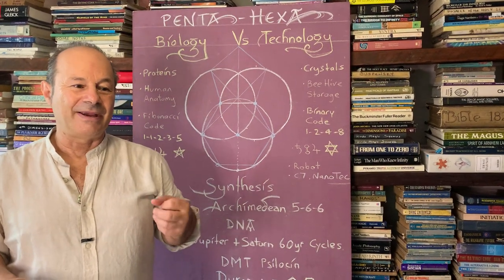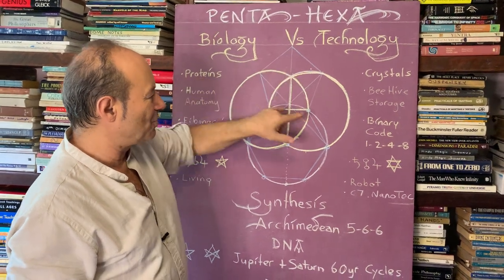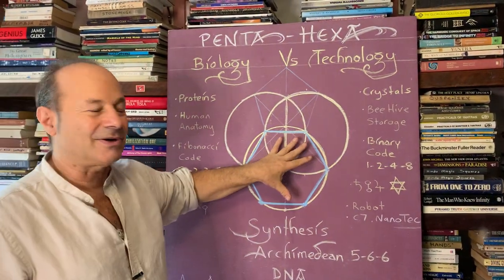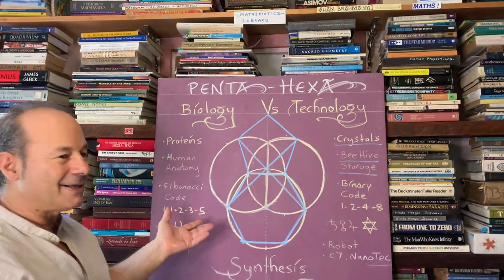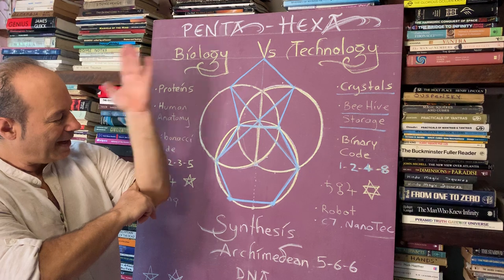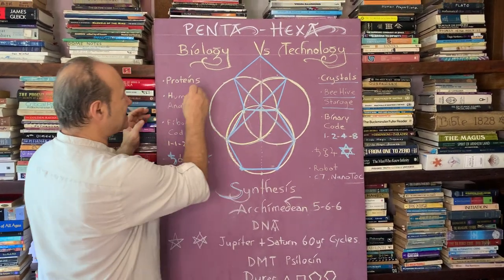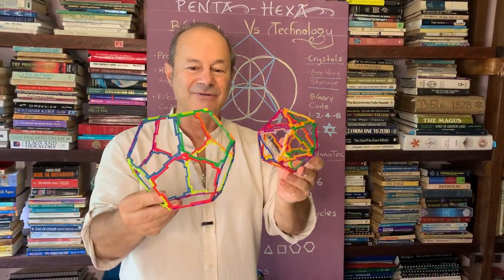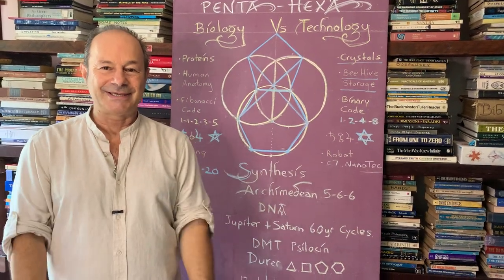Penta Hexa Biology vs Technology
Pent is for Biology, for the human anatomy, versus, Hex is for Crystals, Bee-Hives.
Pent is for the Fibonacci Code: 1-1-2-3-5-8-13 etc the living mathematics of Nature, versus, Hex is the Doubling Sequence forming the Binary Code 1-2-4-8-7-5.
Pent is for living breathing things, versus Hex is for Robots, Data Storage, Carbon 7 atoms for Nano-Technology.
Yet, the resolution or coming together of this apparent duality or contradiction, is a Synthesis of Pent and Hex, a critical shift from the 5 to the 6, that which I call Penta-Hexa, and it is visible in the invisible cross-section of the DNA molecule.
It is evident in the inflatable sphere that we have been kicking around for millennia: the 12 Pentagons and the 20 Hexagons in the soccer-ball aka Truncated Icosahedron, 1 of 13 Archimedean Solids resembling the atomic structure of Gadolinium.

We see Penta-Hexa in bubble formations as they try to merge. Scientists have identified the perfected penta-hexa geometries in DMT, the active substance called Psilocin is all based on the Phi Ratio 1:1.618...
Astronomers just recognized that the 60 year cycle of Saturn and Jupiter, based on 2 revolutions of Saturn’s 30 year cycles, is equal to 5 revolutions of Jupiter’s 12 year cycles. As Saturn and Jupiter conjunct every 20 years, they form the Pentagram, and as they make oppositions every 10 years, they form the Hexagram.

When Penta-Hexa is realized, as did Albrecht Durer showed in his classic Renaissance diagram how the Pent is born out of the Hex, by the mere use of 3 same-sized circles, beginning with 2 for the Vesica Piscis that touch one another’s heart centre, establishing this as the Mother Of All Form, a Blueprint of Creation that generates the Flower Of Life, and formed the Hexagon of 6 sides.

You would think or expect that the 3rd Circle will touch the heart of the Vesica Piscis. But this is not the case. We noticed the particular and unusual placement of the 3rd Circle that does not intercept the centrepoint of the Mandorla, but births another mystical point above the 3rd Circle that allowed 2 vectors to locate the future Pentagon to sit snugly above the balanced Hexagon. With these 3 circles that successfully generate the Triangle, Square, Pentagon and Hexagon, we cleverly created the Universe, from one dimension and into the next, giving us a collective passport to enter the next octave of human awareness, an inner-standing of our place in this cosmos.